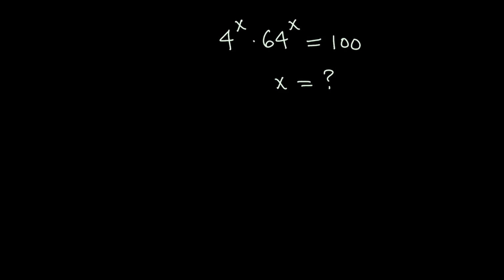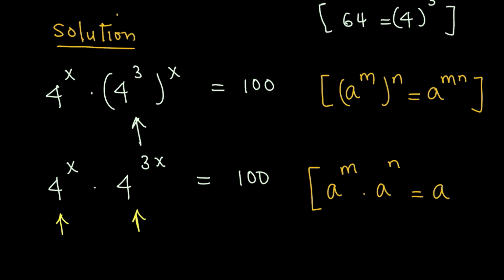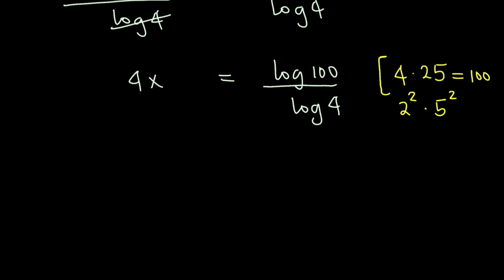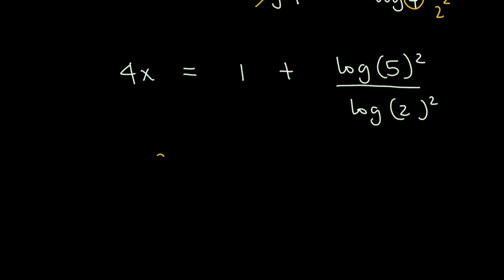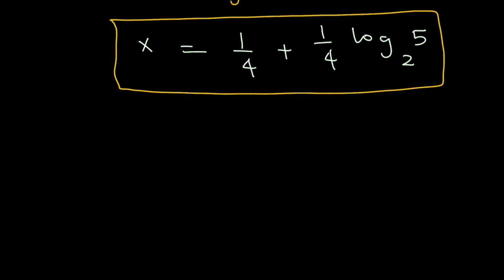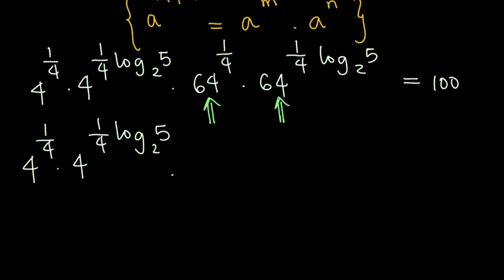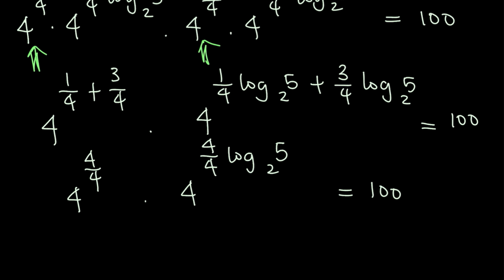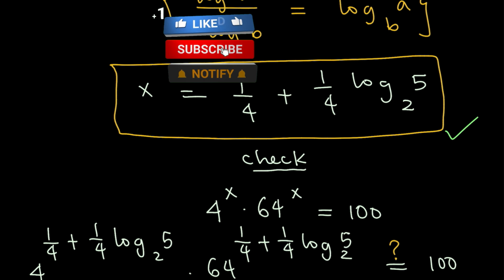Germany | Can you solve this problem? | How to solve exponential equation | Math Olympiad